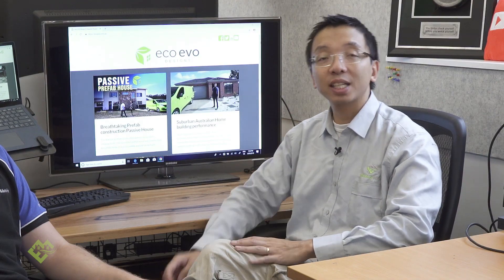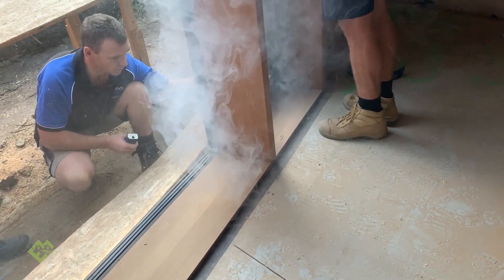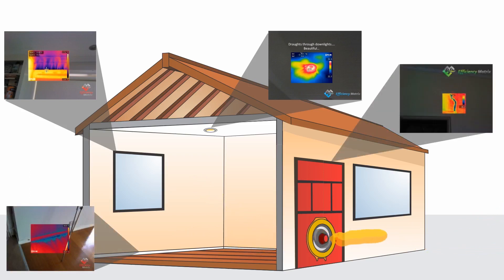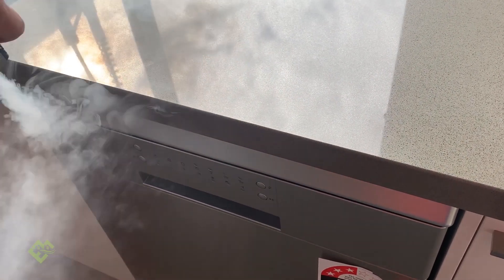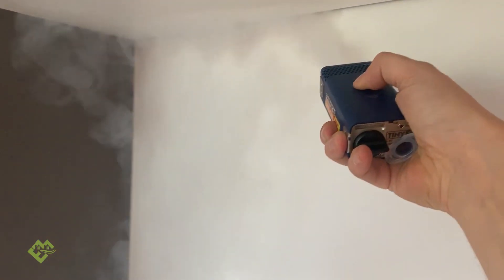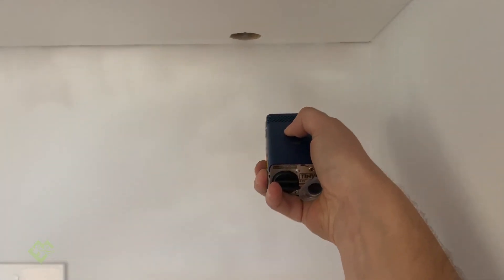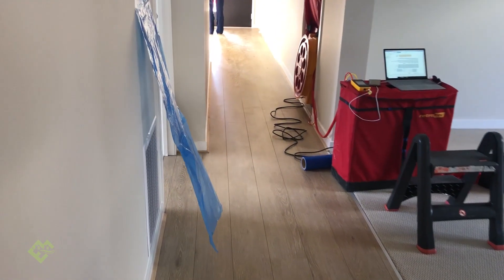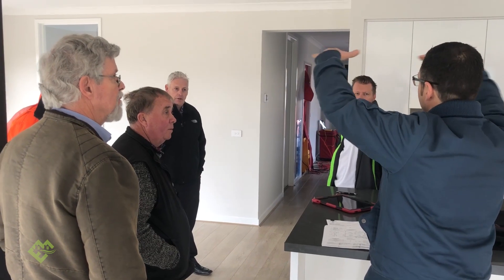Australian NCC 2019 Information for home owners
NCC/BCA 2019 is here, and air leakage testing is in!  It’s not mandatory yet but, what does it all mean?  What does it mean for residential construction?  In this video, we talk about the repercussions airtightness testing using blower door technology, and we delve into the importance of it at the same time.